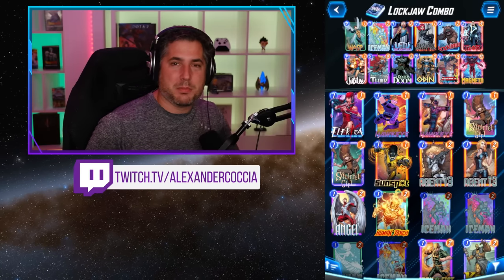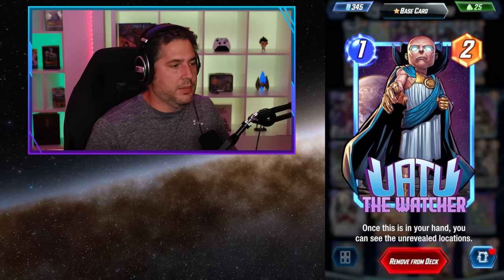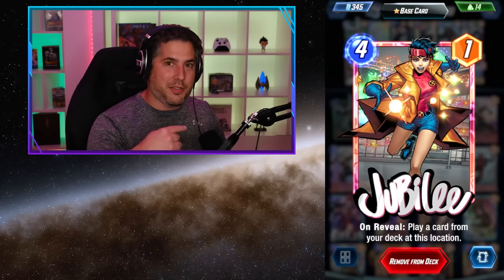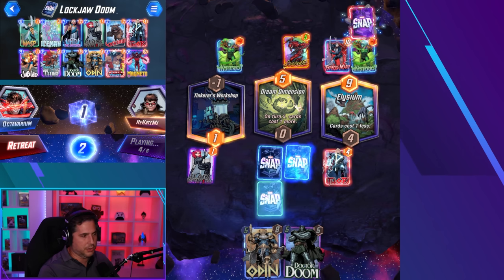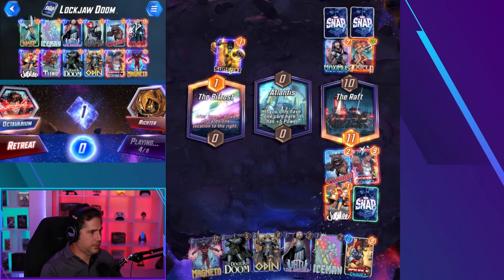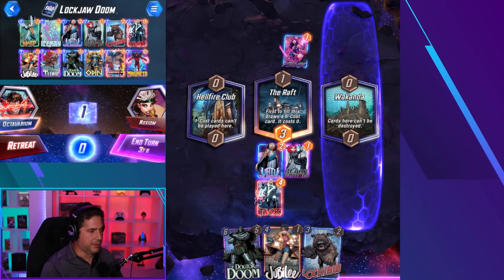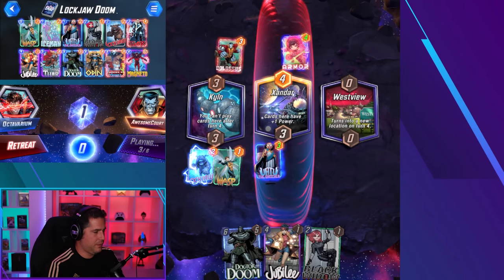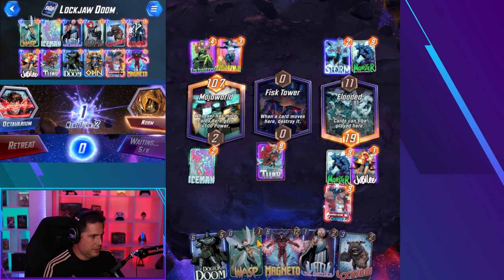Marvel Snap Deck Guide: How to play the Lockjaw Combo Deck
In this Marvel Snap best deck guide, Alex guides you through the LOCKJAW COMBO deck, which is one of the best decks in Marvel Snap.

To use this Marvel Snap LOCKJAW COMBO deck, copy this code to your clipboard and paste it from the deck editing menu in Marvel Snap.

eyJDYXJkcyI6W3siQ2FyZERlZklkIjoiV2FzcCJ9LHsiQ2FyZERlZklkIjoiSWNlbWFuIn0seyJDYXJkRGVmSWQiOiJMb2NramF3In0seyJDYXJkRGVmSWQiOiJUaG9yIn0seyJDYXJkRGVmSWQiOiJKdWJpbGVlIn0seyJDYXJkRGVmSWQiOiJKYW5lRm9zdGVyIn0seyJDYXJkRGVmSWQiOiJEckRvb20ifSx7IkNhcmREZWZJZCI6Ik9kaW4ifSx7IkNhcmREZWZJZCI6IkFtZXJpY2FDaGF2ZXoifSx7IkNhcmREZWZJZCI6Ik1hZ25ldG8ifSx7IkNhcmREZWZJZCI6IkJsYWNrV2lkb3cifSx7IkNhcmREZWZJZCI6IlVhdHUifV19

Timestamps
0:00 Intro
0:57 Card and Deck Guide
7:52 Gameplay Example 1 (Odin hates Hobgoblin)
12:10 Gameplay Example 2 (Owning the Raft)
15:08 Gameplay Example 3 (Insane 27-Power Play)
17:52 Gameplay Example 4 (Clean Victory)
20:14 Gameplay Example 5 (Terrible draws don't matter)
23:04 Gameplay Example 6 (Textbook Lockjaw combo)
25:42 Gameplay Example 7 (Mjolnir and Lockjaw Insanity)